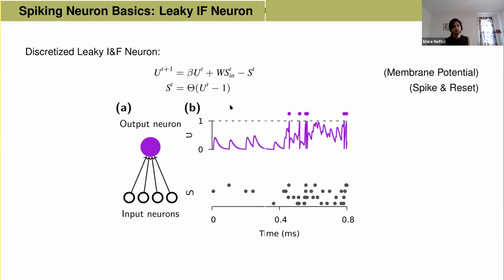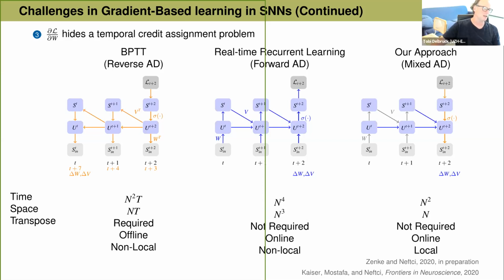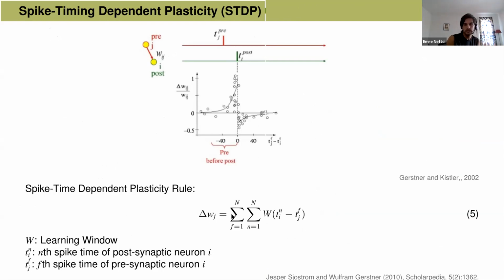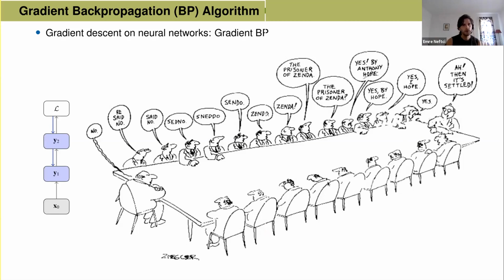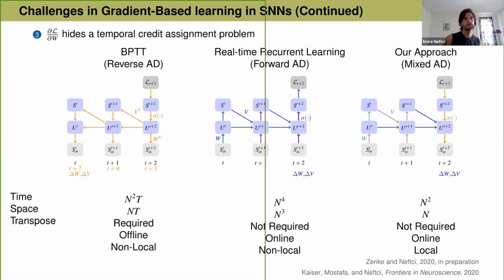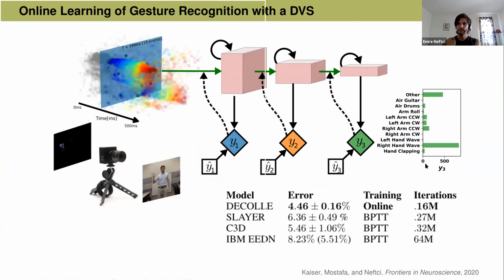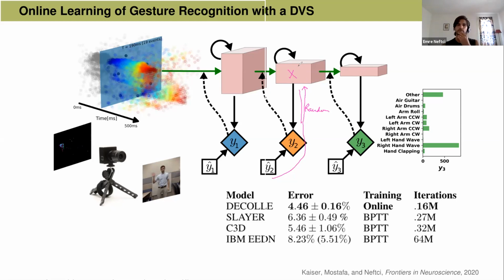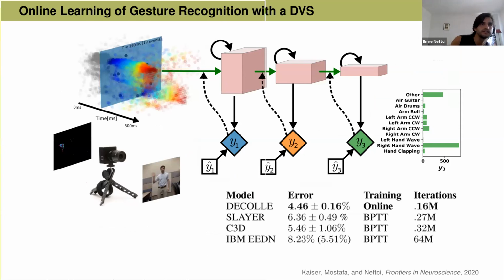Tutorial QA Emre Neftci Event based learning and surrogate gradients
2020 Telluride Neuromorphic workshop - day 4 (Neuroscience and Machine Learning)